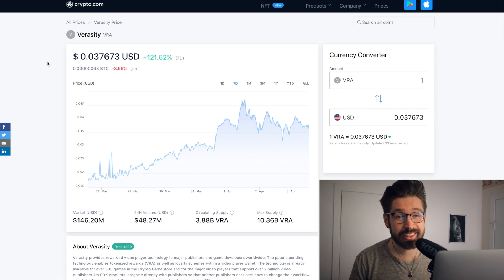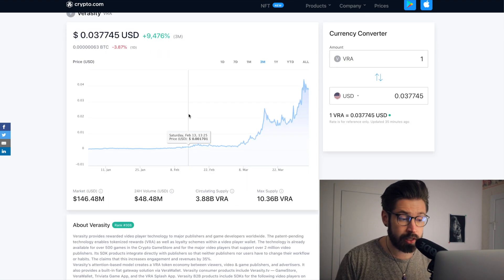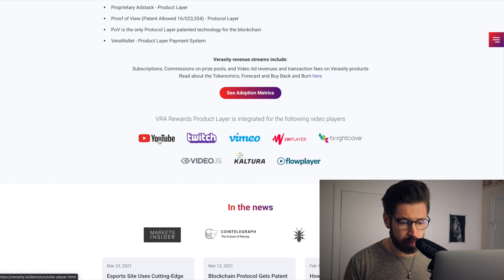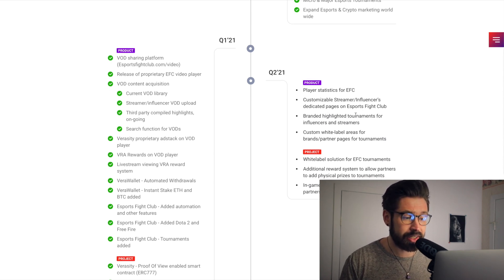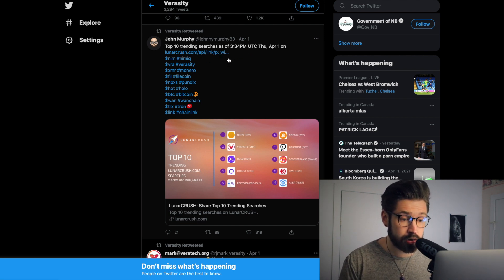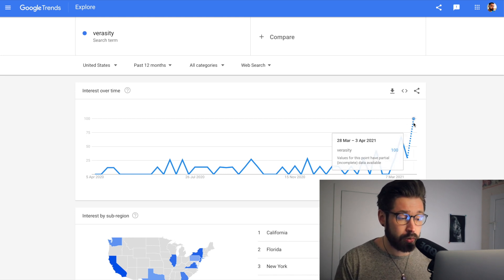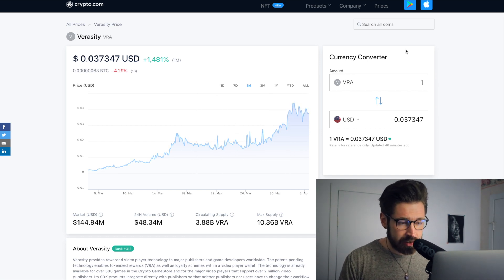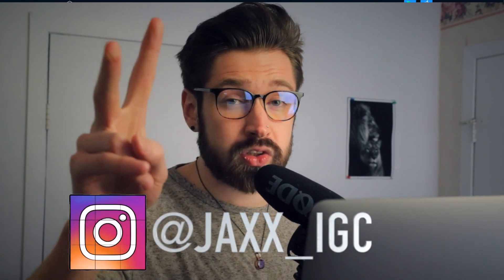VERASITY VRA PRICE PREDICTION!!🚀JUICY VERASITY NEWS & UPDATES!!👑 VRA ANALYSIS💎VRA COIN😎CRYPTO👁👁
👑 Sign up for the fastest growing crypto app and receive 25USD!

Free discord for first 1000!

verasity coin
vra crypto
verasity token
veracity crypto
verasity vra
vra coin
veracity price prediction 2021
veracity price
vra price prediction
verasity crypto
ALT COINS TO BUY